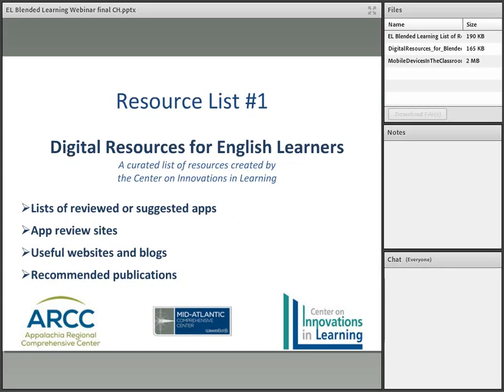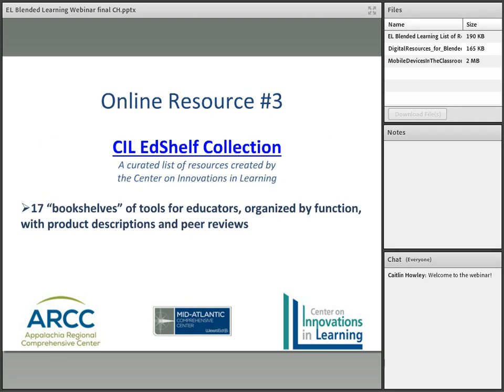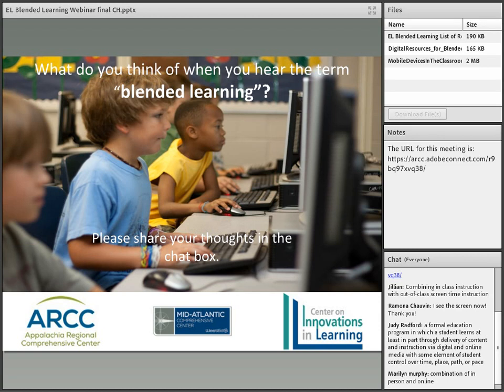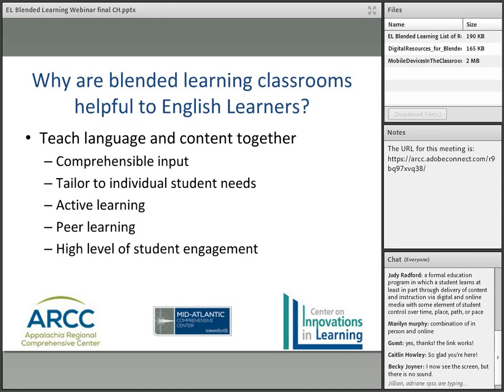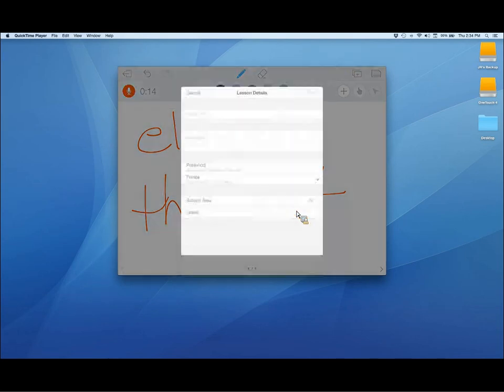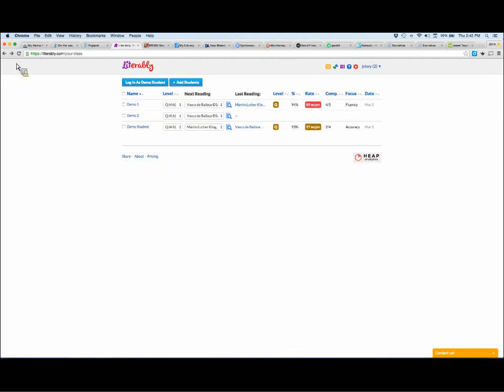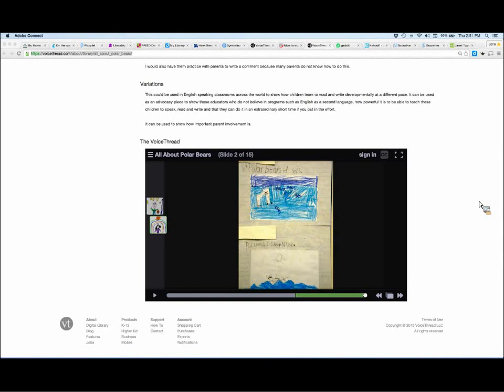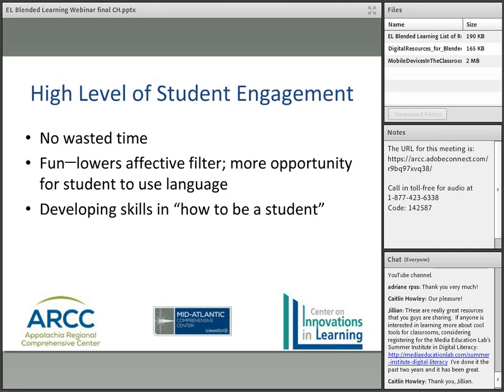English Learners in the Blended Learning Classroom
This March 5, 2015 webinar co-sponsored by the Appalachia Regional Comprehensive Center (ARCC), the Mid-Atlantic Comprehensive Center (MACC@WestEd) and the Center on Innovations in Learning (CIL) explores opportunities for educating English Learners in blended learning classrooms. Digital resources are opening new doors that make supporting this student population easier and more effective than ever before. Learn about what a blended learning classroom is, see how its characteristics are a natural fit with quality instruction for English Learners, and find out what to look for as you explore the world of digital resources benefitting these students.

Presenters include Carolyn Vincent with the ARCC and MACC@WestEd, Janet Twyman of the CIL, and John Ross with the ARCC.